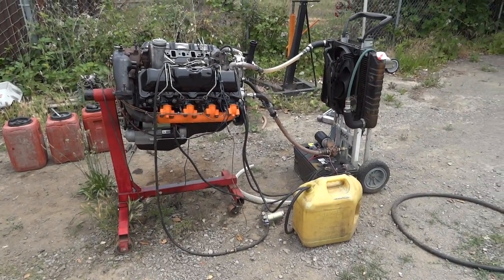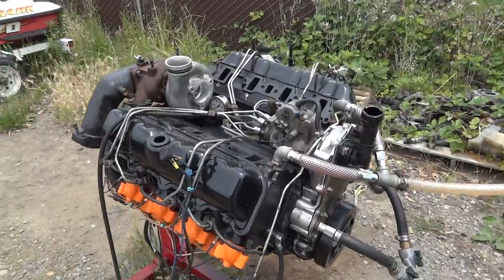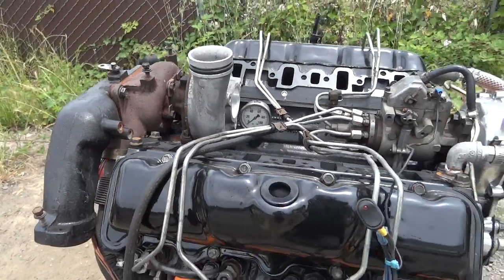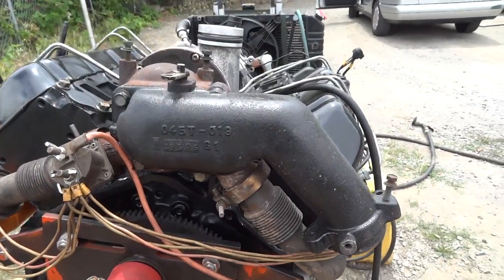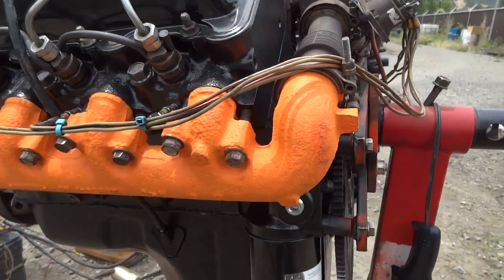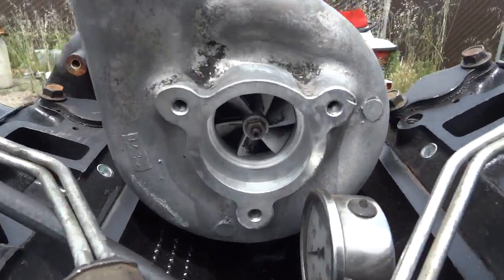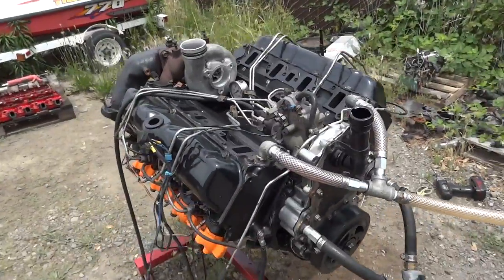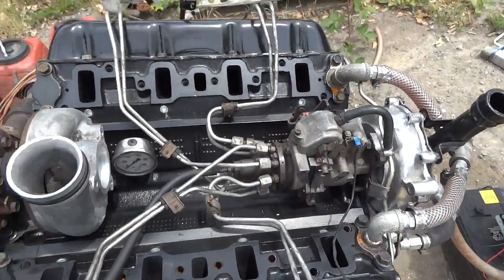Chevy 6.5 Diesel Center Turbo Rebuild.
I am offering Private consultations for rebuilding Diesel Engines.
Especially 6.5 Turbo Diesels.
I have over 10 years of experience and
I specialize in 6.5 Turbo diesels V8.
I can also help you troubleshot and fix any problems you may have.

Rate $60/hour

Skype; Z-Man303